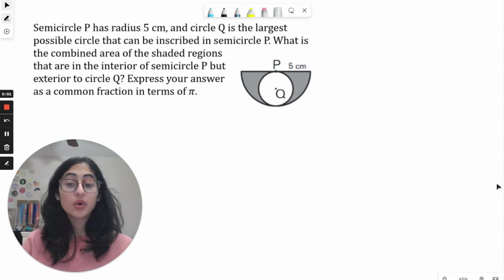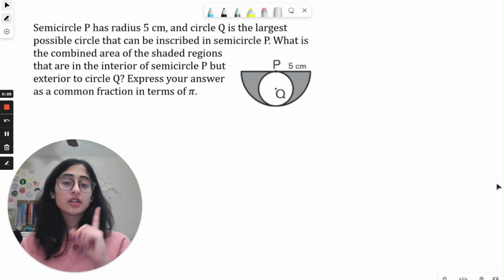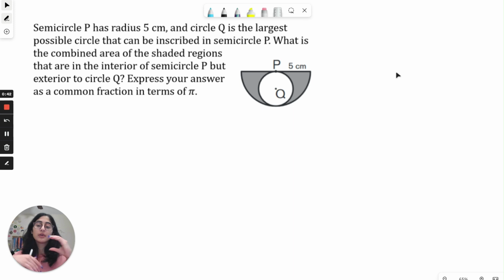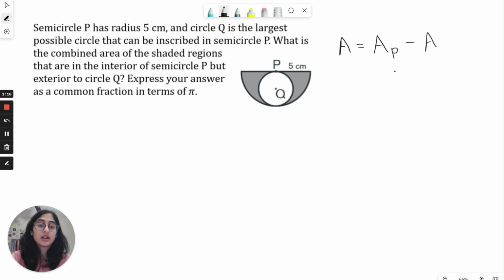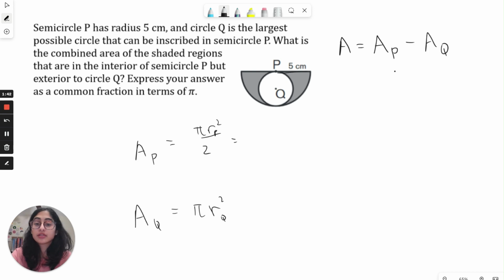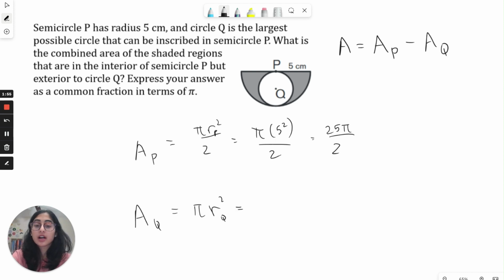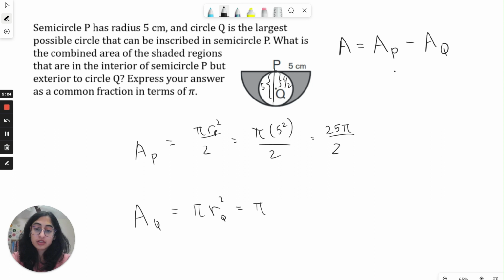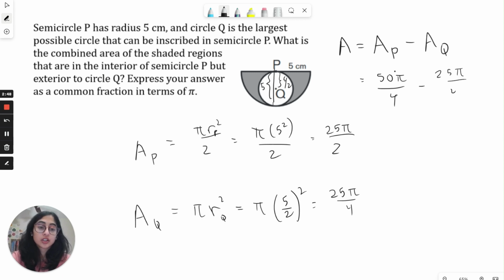MATHCOUNTS Sprint Practice (Week 2 Q4)